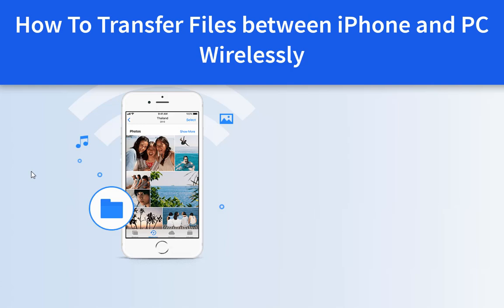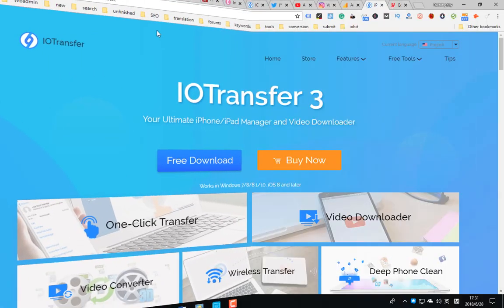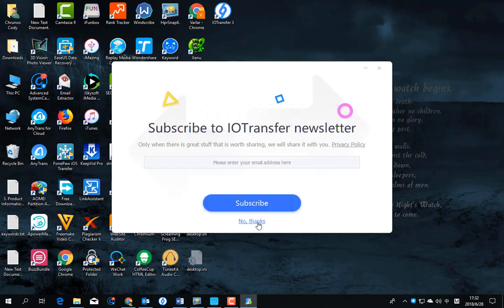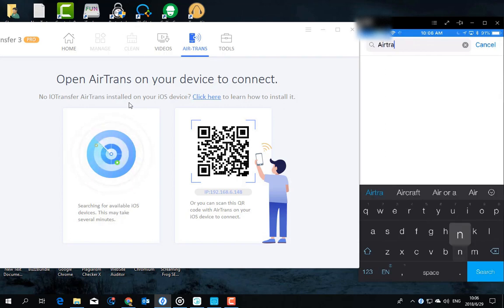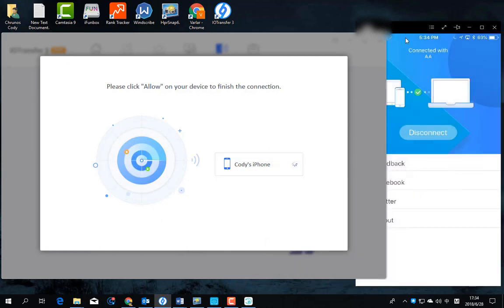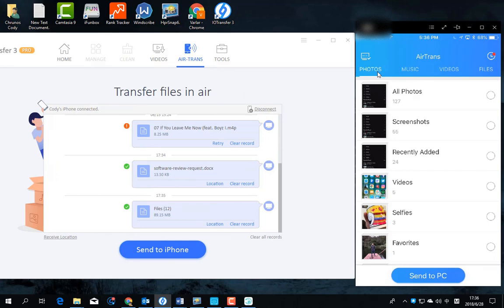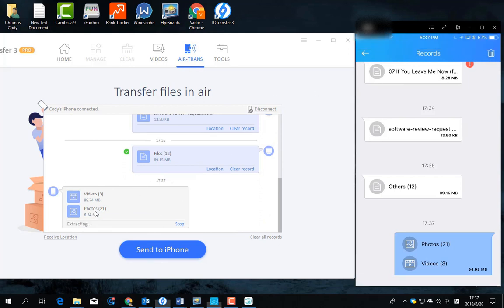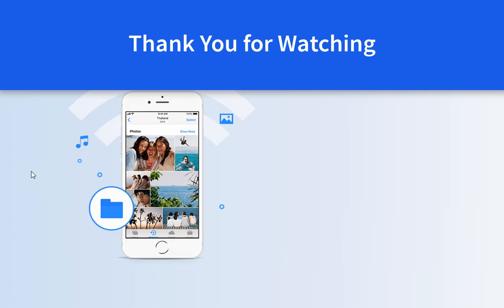How to Transfer Files between iPhone and PC Wirelessly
In this video, I am gonna show you how to transfer files between your iPhone and PC wirelessly without using iTunes.
No credit card or email required.
With IOTransfer AirTrans, it is quite easy to transfer and backup iPhone or iPad content to your computer without the need to fetch your lightning cable. By harnessing the powers of Wi-Fi network, you can transfer photos, videos, music and document files from iPhone/iPad/iPod Touch to PC and back whenever needed.